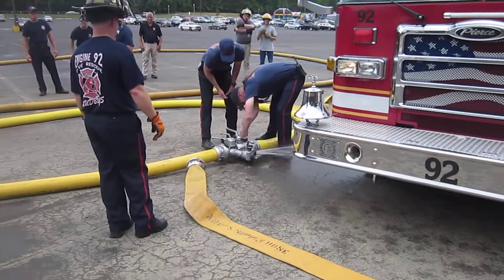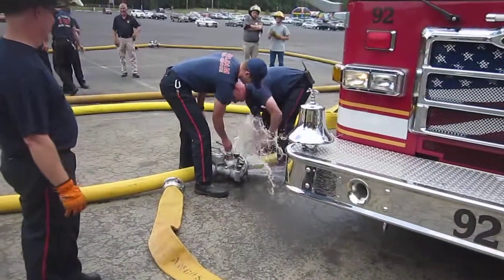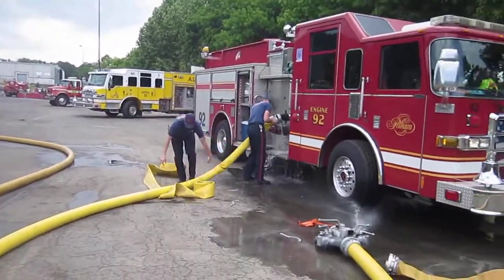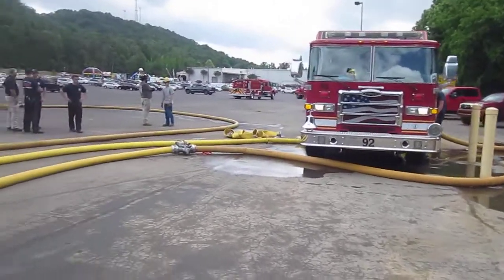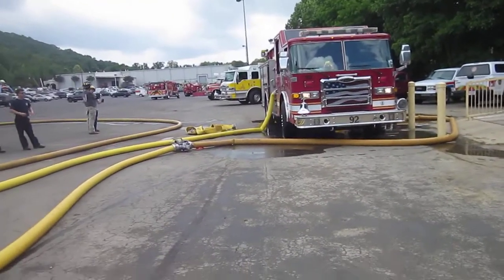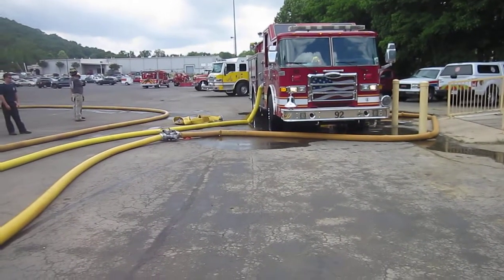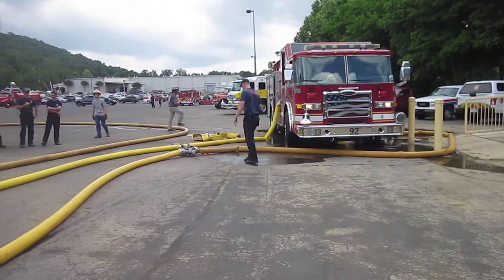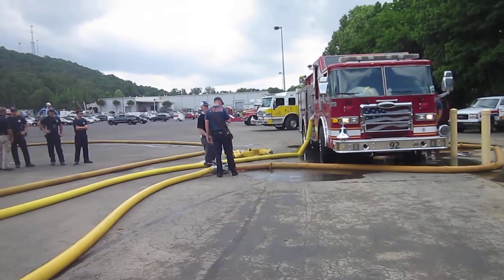Part 3 - LDH Relay Pumping Drill - Shelby County, Alabama - May 2017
In this clip we see Pelham Engine 93 get added in as a relay pumper in the 2,200-ft hose layout. The problem is that an LDH manifold was left as a control valve, so flow has to be interrupted during the changeover. However, the manifold allows the flow to be stopped at the valve, not at the source pumper and little water is lost in the hose line. The clip is narrated by Mark Davis of GBW Associates, LLC.